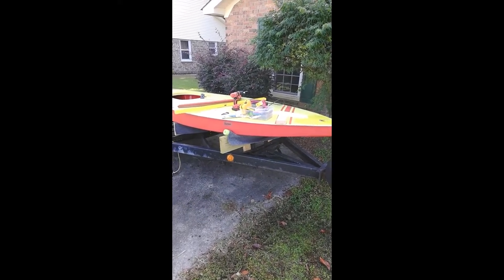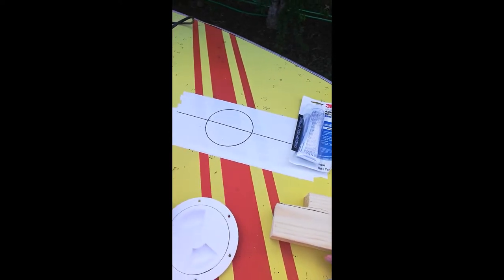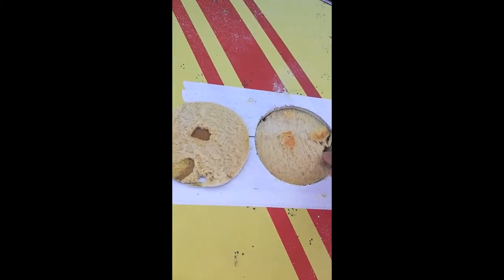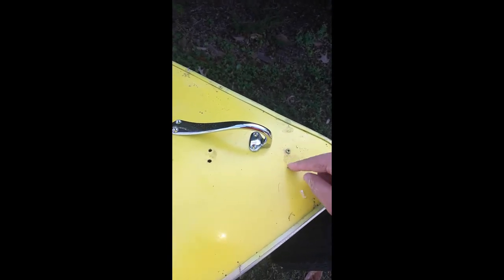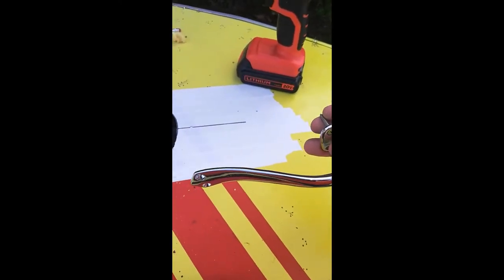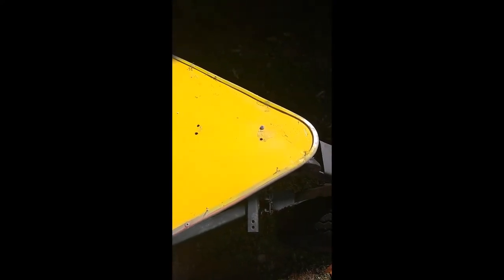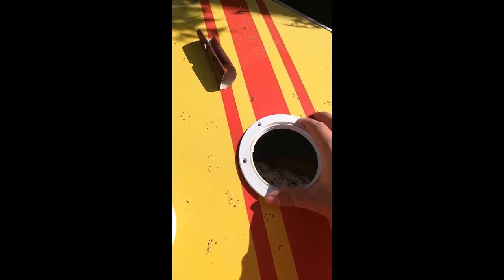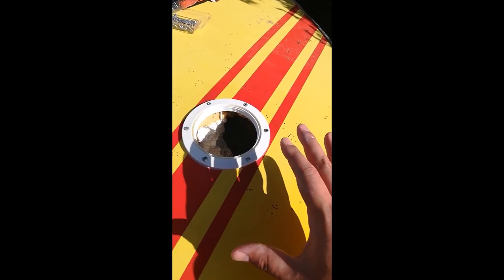Bow Handle Backer Block and Inspection Port Install : Sunfish Sailboat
**User Smaller Drill Bit for the Inspection Port Screws, This Will Allow Them To Attach To The Hull's Fiberglass (unlike the bow handle screws which are attaching into the backer block).**

4 Inch Inspection Port Install in the front area of a Sunfish Sailboat (should be similar install for all Boats). Boat Foam Removal for access to bow handle backer block location. Backer Block Installation for new Bow Handle Installation. All sealed with 5200 marine sealant.